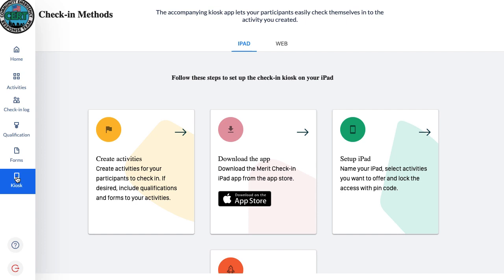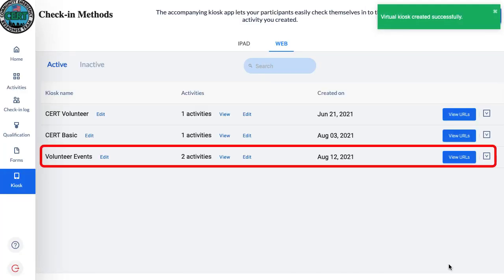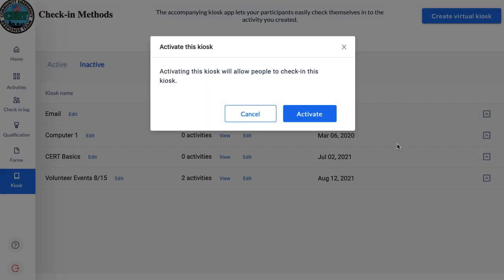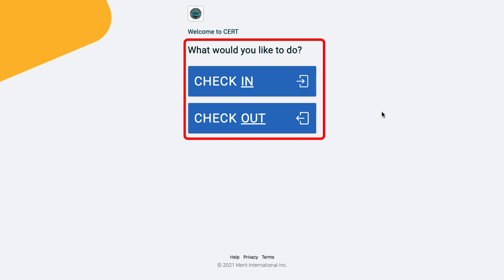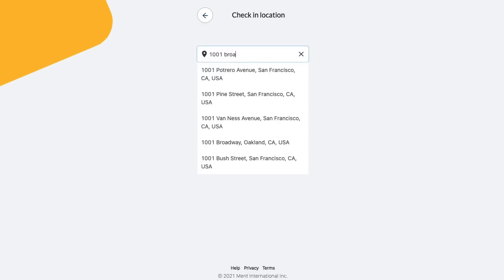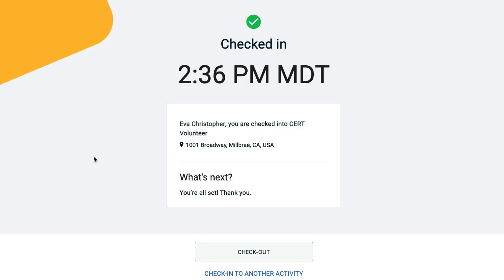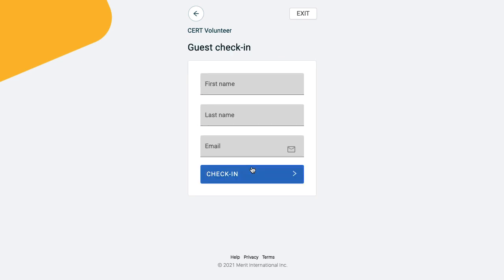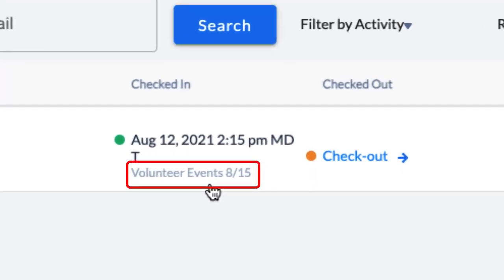Merit Check-in Training: Web Kiosks